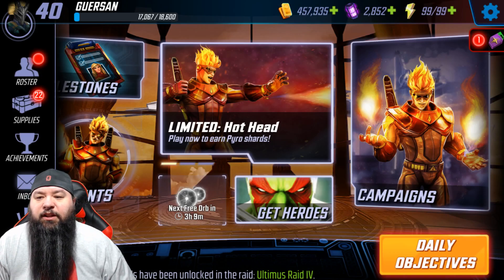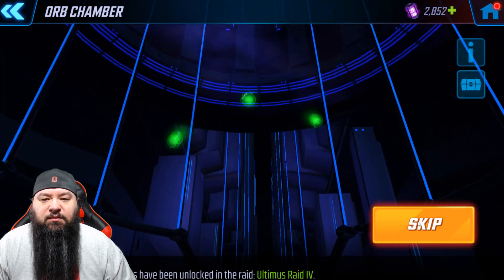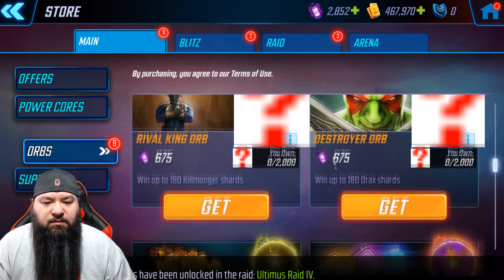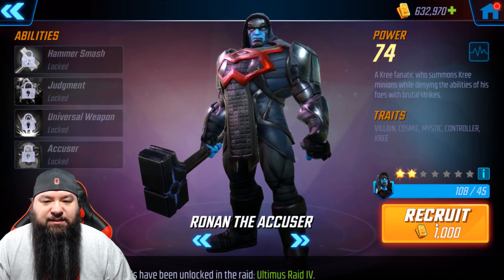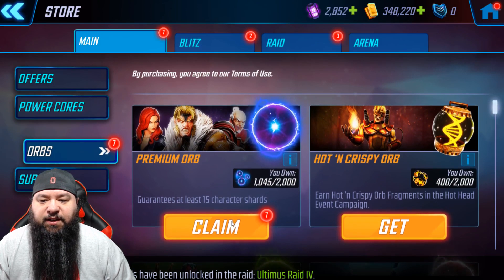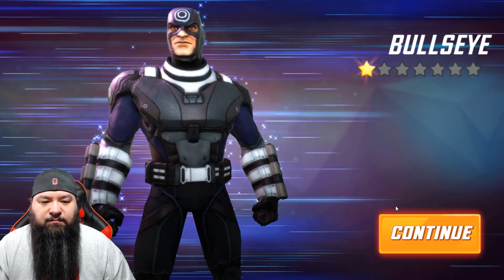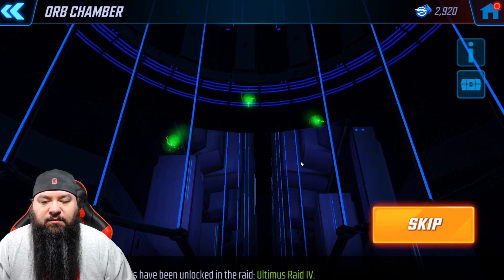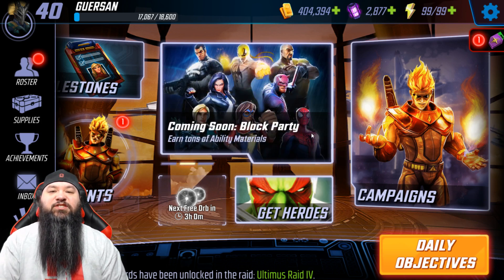Marvel Strike Force - 27x Pulls from the Orb Chamber 🔮